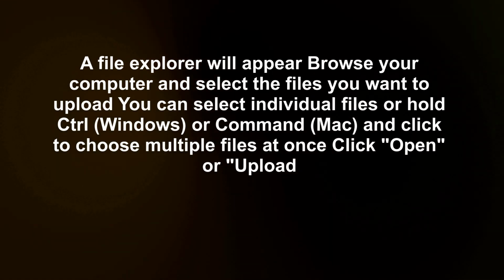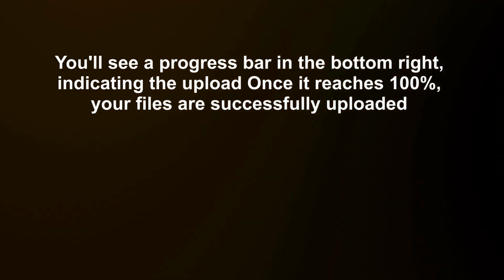How To Create Folder And Upload Files In Google Drive - GUIDE!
How To Create Folder And Upload Files In Google Drive demonstrates the steps for organizing files within Google Drive by creating new folders and then uploading documents, images, or other files into those folders, facilitating efficient file management and organization within the cloud storage service.

00:00 Intro
00:13 Accessing Google Drive
00:25 Creating a New Folder
00:37 Naming Your Folder
00:44 Locating Your Folder
00:50 Uploading Files
01:08 Uploading Progress
01:14 Viewing Uploaded Content